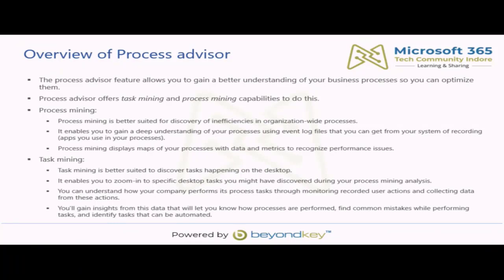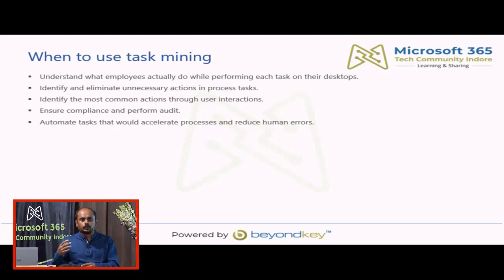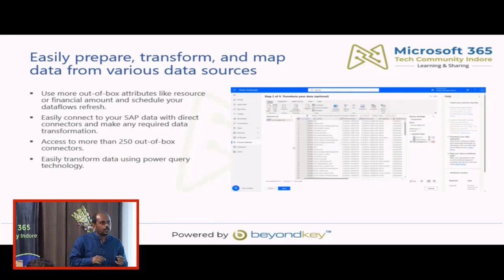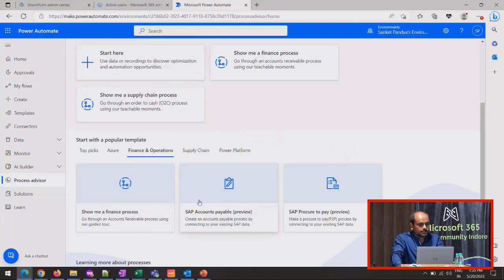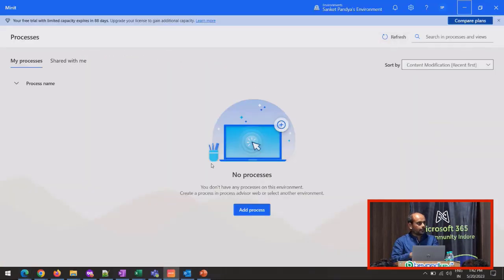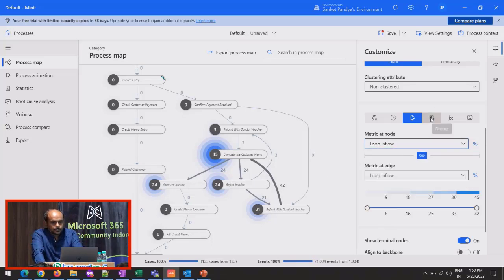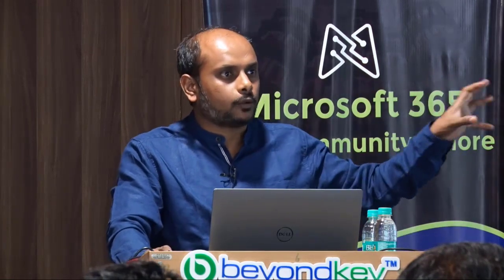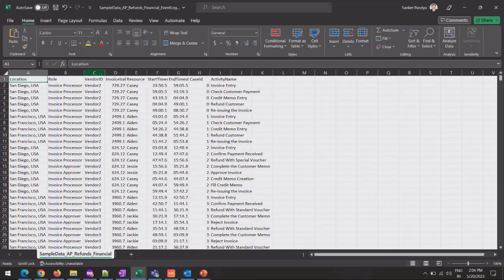Process Mining with Power Automate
In this video, we delve into the exciting world of process mining and demonstrate how it can be seamlessly integrated with Power Automate to streamline operations, identify bottlenecks, and drive business optimization.

Process mining is a cutting-edge technique that analyzes event logs and data from various systems to visualize and understand the real-time execution of business processes. With the power of Power Automate, an intuitive and robust automation platform from Microsoft, organizations can leverage process mining to gain actionable insights and make data-driven decisions.

Join us as we explore the benefits of combining process mining with Power Automate. We'll walk you through the steps of integrating these powerful tools and showcase how they can revolutionize your business operations. Here's what you can expect from this video:

Introduction to Process Mining: We'll provide a brief overview of process mining and its significance in modern business environments. Discover how process mining can uncover hidden inefficiencies, identify process variations, and highlight areas for improvement.

Overview of Power Automate: Get acquainted with the features and capabilities of Power Automate. We'll explain how it enables organizations to automate repetitive tasks, integrate different systems, and enhance overall productivity.

Integrating Process Mining with Power Automate: We'll guide you through the process of integrating process mining into Power Automate. Learn how to extract data from your systems, import event logs, and visualize process flows for analysis.

Analyzing Process Flows: Witness the power of process mining in action as we demonstrate how to analyze process flows using Power Automate. Discover how to identify bottlenecks, monitor process performance, and detect potential compliance issues.

Driving Business Optimization: We'll discuss how the insights gained from process mining can be used to optimize business processes and make informed decisions. Explore the possibilities of process improvement, resource allocation, and enhanced customer experiences.

Real-World Use Cases: Gain inspiration from real-world examples of organizations that have successfully implemented process mining with Power Automate. Learn how they achieved significant efficiency gains, cost savings, and improved customer satisfaction.

Whether you're a business analyst, process owner, or an automation enthusiast, this video is a must-watch to unlock the true potential of process mining with Power Automate. Discover how these technologies can revolutionize your operations and drive your organization toward greater success.

Join us on this journey of process optimization and automation. Let's dive into the world of process mining with Power Automate together!